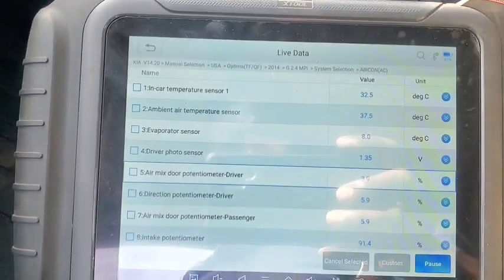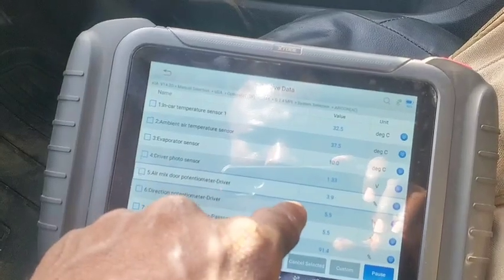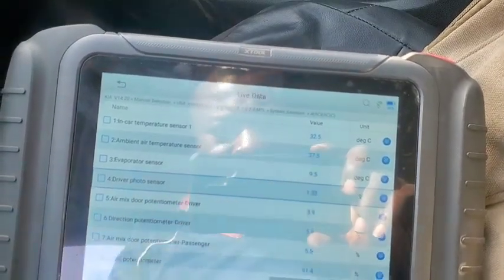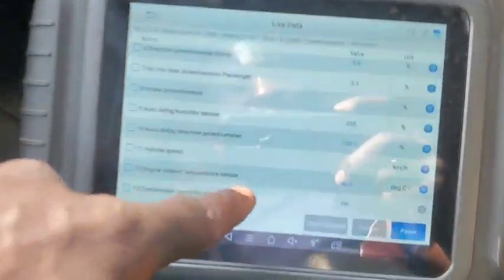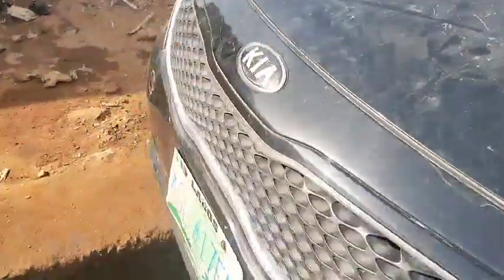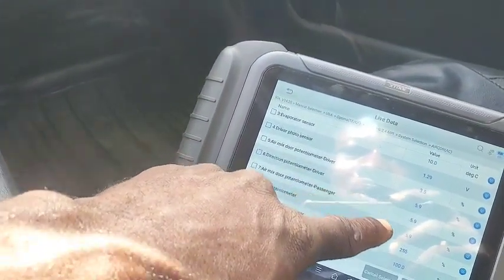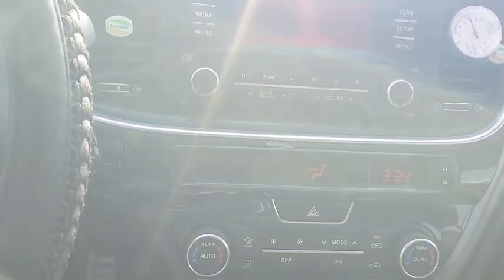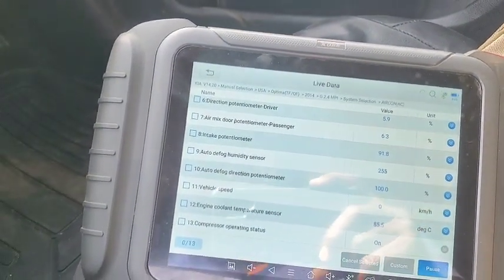Car Ac Inconsistent Cooling it cools sometimes and blow warm sometimes